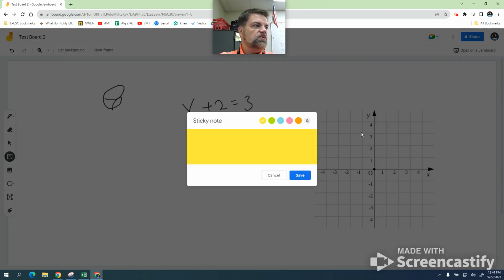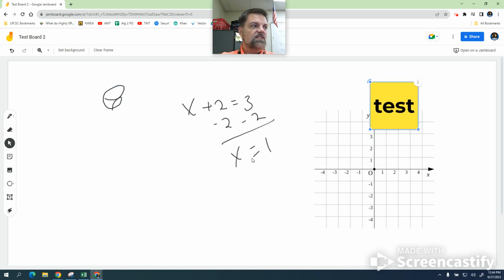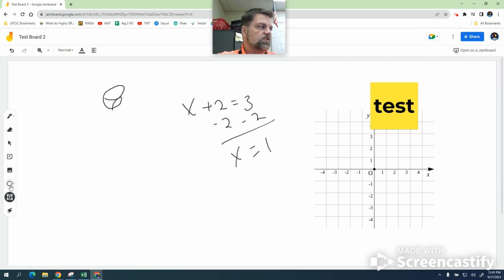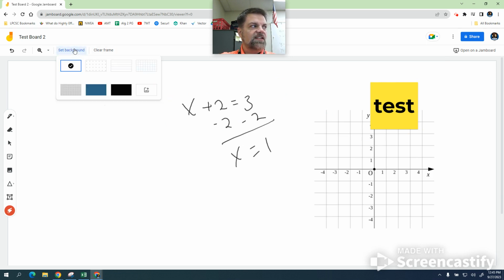Using Google's Jamboard To Teach Math - It's a sharable digital white board.